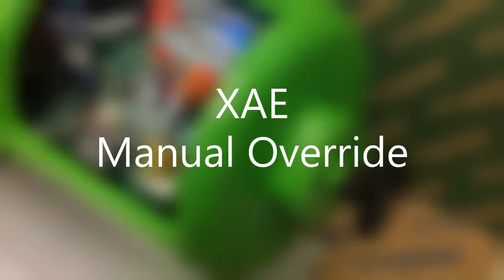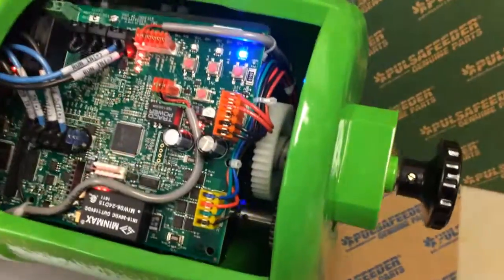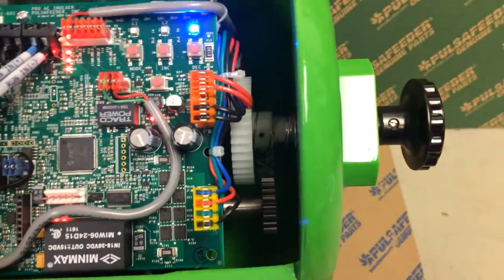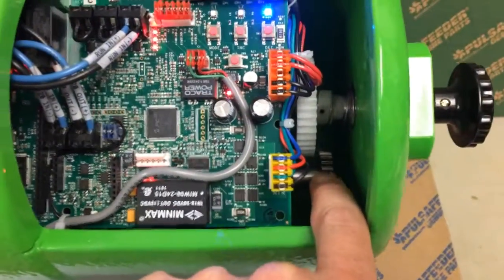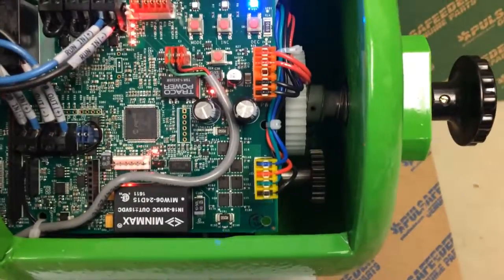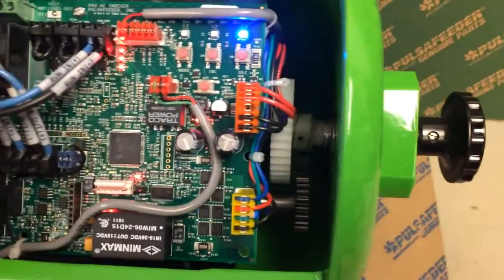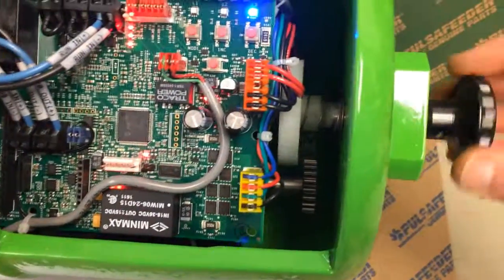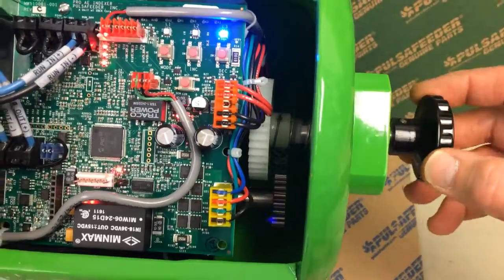XAE - Manual Override